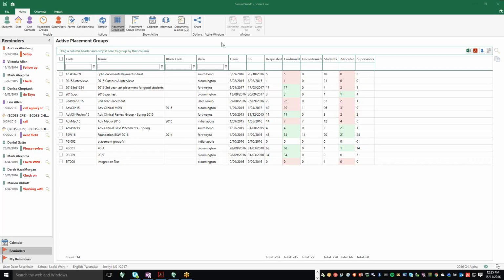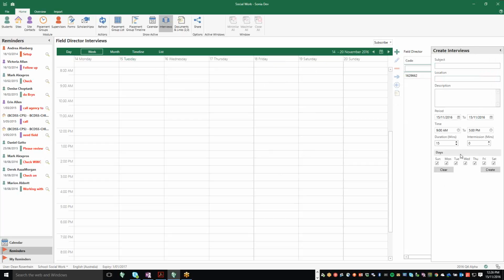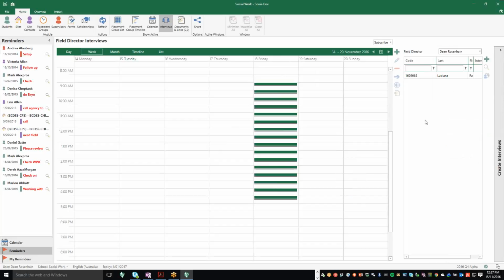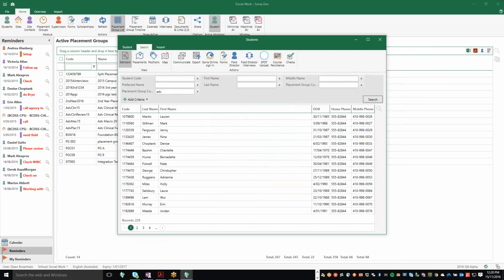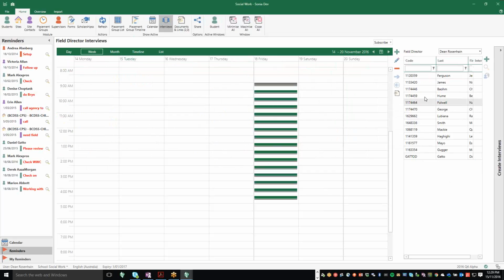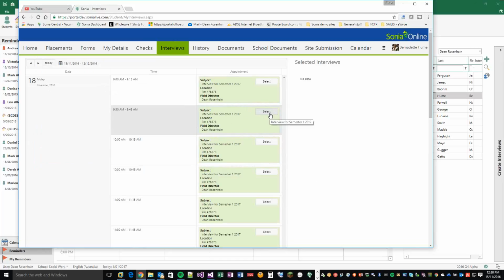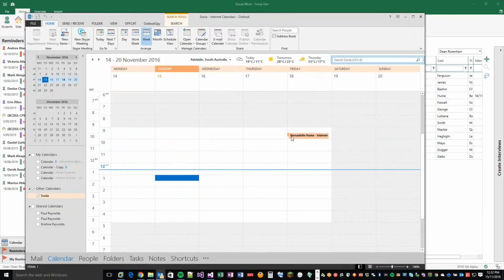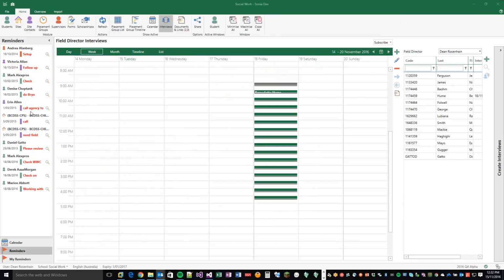Placement Officer Interviews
See the new, simplified Interviews module for placement officers